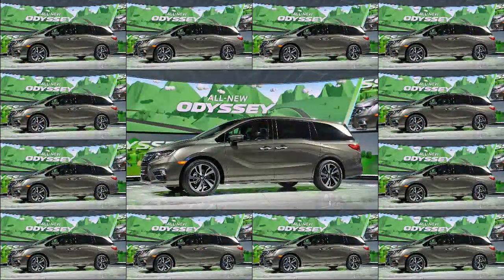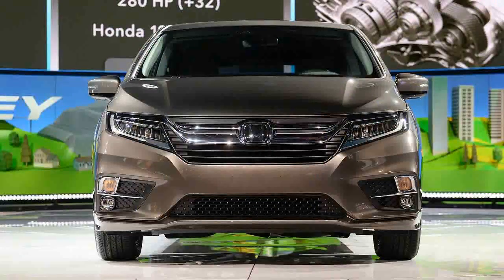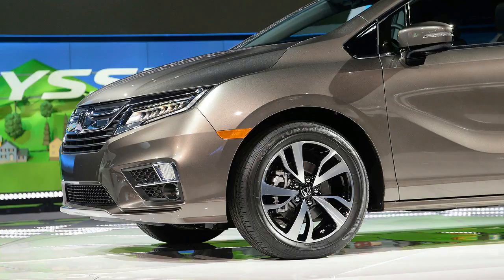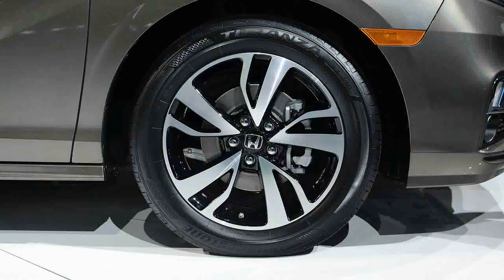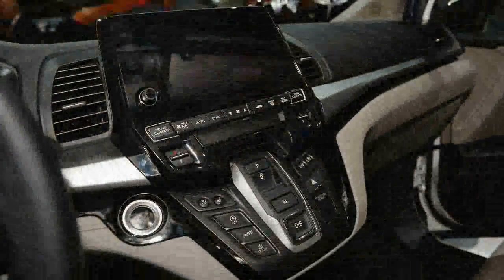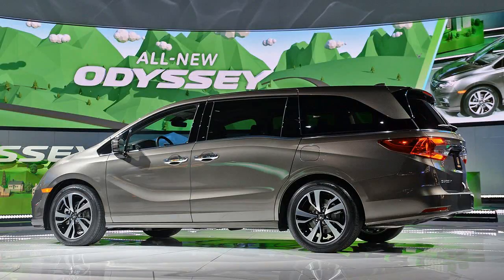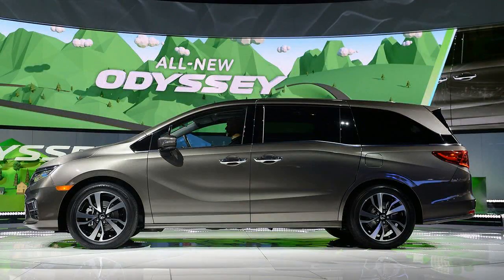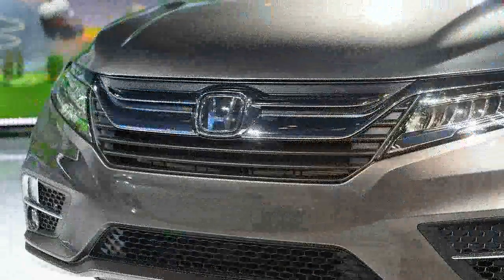Hot News !!! Auto Shows Detroit 2017 Honda Odyssey 2018 Price & Spec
Hot News !!! Auto Shows Detroit 2017 Honda Odyssey 2018 Price & Spec - Honda has remade its long-running Odyssey minivan with the connected generation and their offspring in mind. The 2018 Odyssey launches this spring with features that help up to eight passengers talk to each other – or more likely zone out and stream web videos.

2017 Honda Odyssey shown
Car and Driver
Car Buying Service
$30,790

Popular Post !